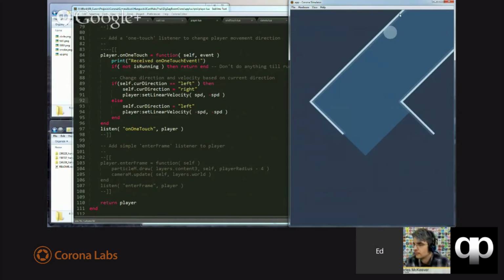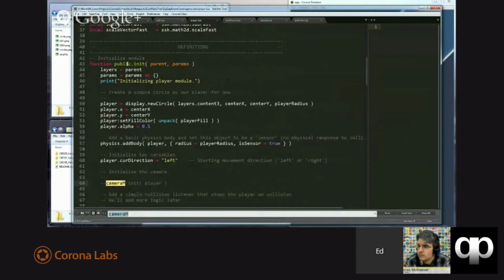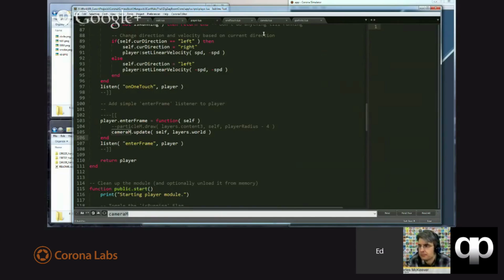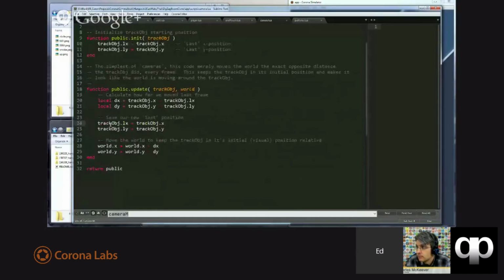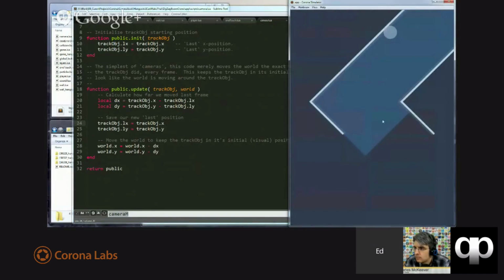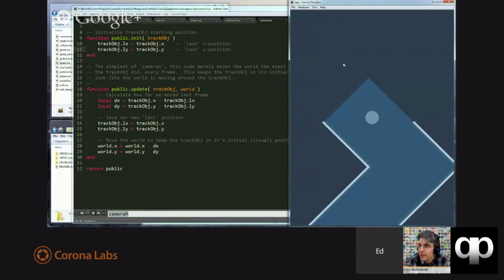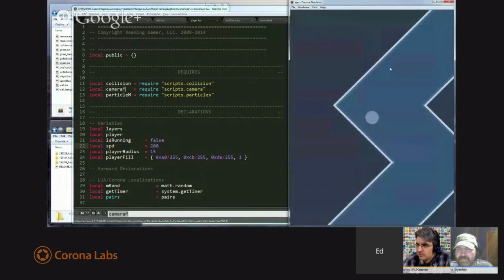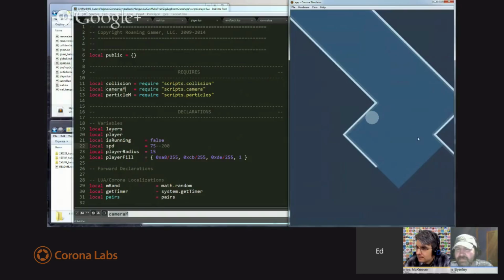Game Development - Adding a Player Object, Touch Input, and Camera Movement - Part 5